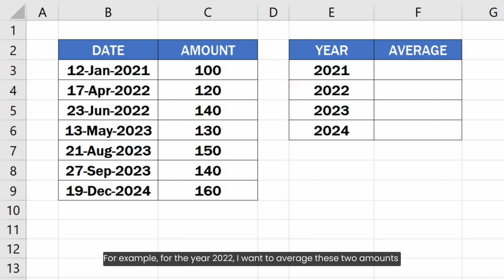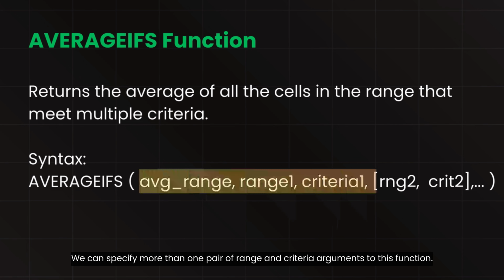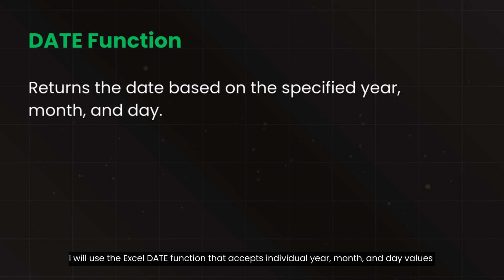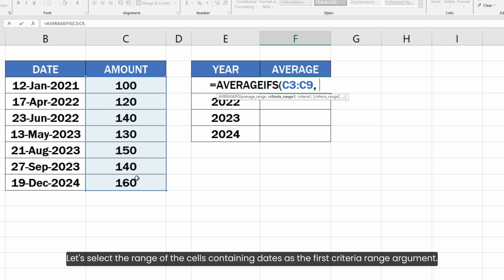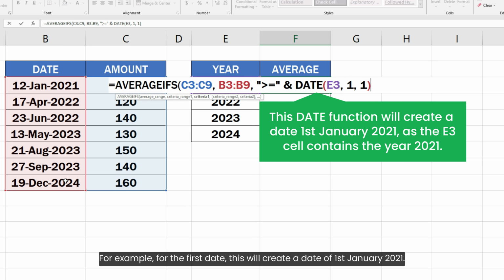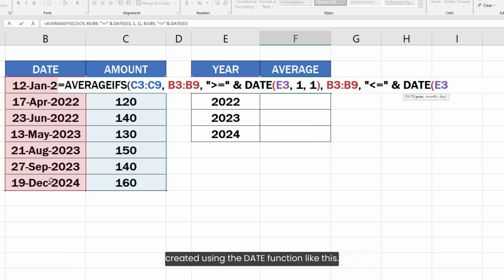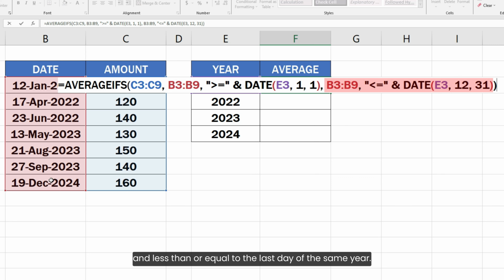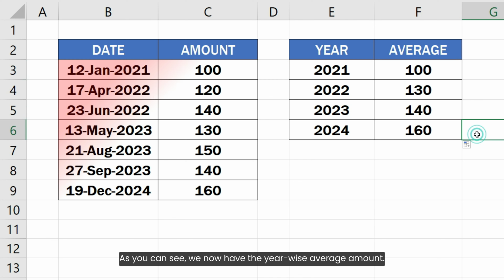Average by Year in Excel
Excel average by year: In this Excel tutorial video, you will learn step-by-step how to average by year in Excel using practical examples. Whether you want to calculate yearly averages for sales, expenses, or any other data, this tutorial covers it all. By the end of this video, you'll be able to efficiently calculate the yearly average in Excel with ease.

The video demonstrates how to use formulas and functions to perform tasks like finding the average per year in Excel, calculating the Excel average numbers by year, and determining the Excel yearly average using the AVERAGEIFS and DATE functions. It explains in detail how to calculate the average value by year and how to organize data to find the average data by year in Excel.

This tutorial covers the following queries:
how to average by year in excel
excel average by year
excel yearly average
calculate yearly average in excel
how to average numbers by year in excel
excel average numbers by year
excel year wise average
average of sale year excel
average per year excel
average of year in excel
excel average value by year
average data by year in excel
excel average to year
excel data year by year average kaise karen
excel average value by a giving year
average specific year values in excel
how to average per year in excel
excel calculate average by year
excel calculate average per year